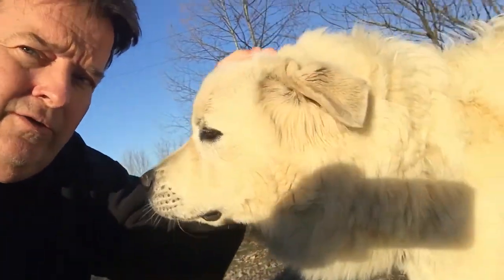GREAT PYRENEES : dog food ? Wireless fence thoughts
an extra unplanned video answering a couple of questions from my POV. I'm not an expert so it's only my opinion